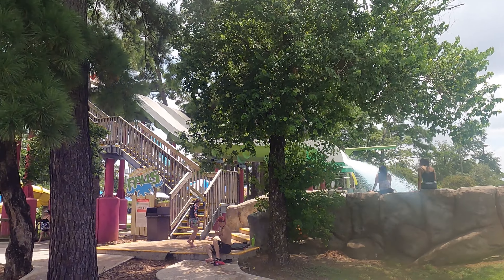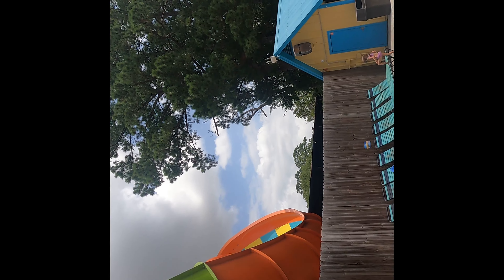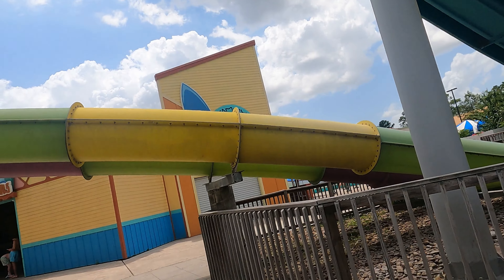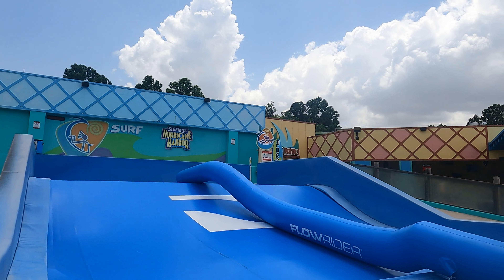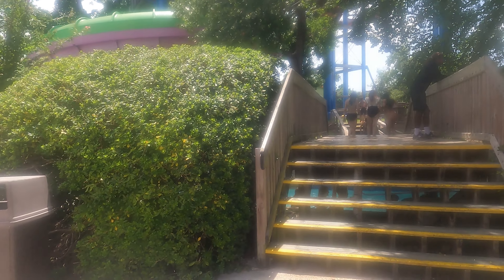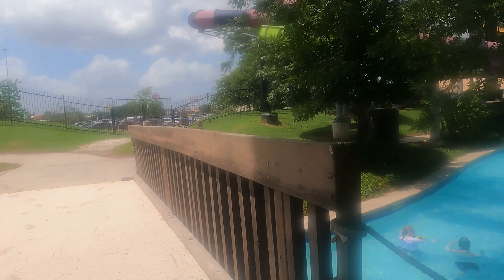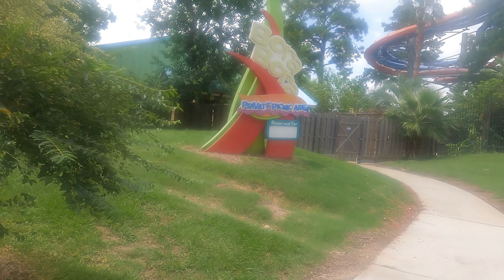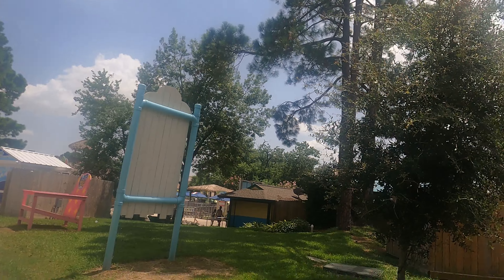Six Flags Hurricane Harbor Splashtown Park Tour mainly the Bamboo Chutes to Restrooms Near the Front